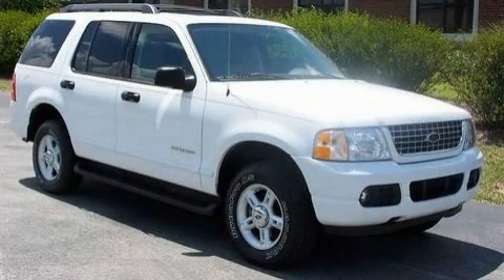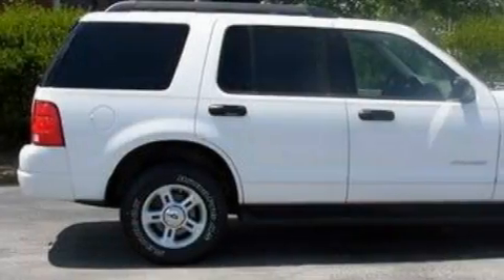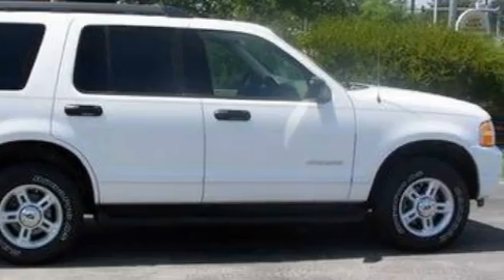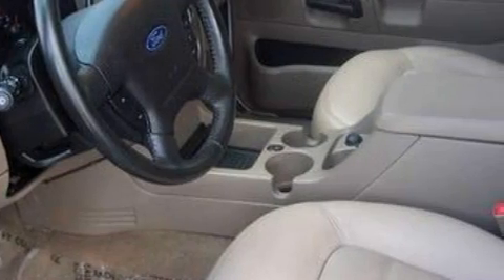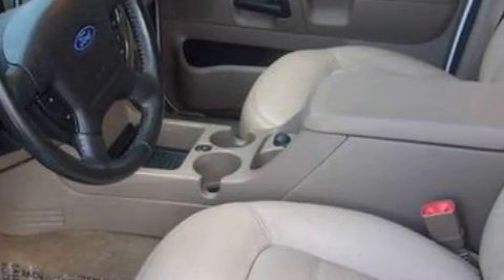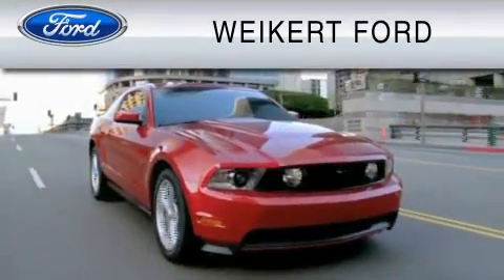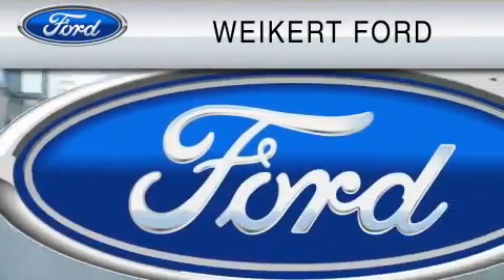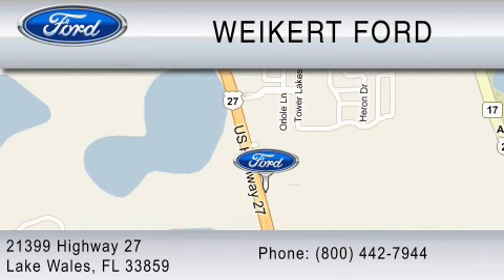Pre-Owned 2005 FORD EXPLORER Winter Haven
We've been honored to serve the Lake Wales  FL area, we promise that your experience at our dealership will exceed your expectations!

 Year: 2005
 Make: FORD
 Model: EXPLORER
 Engine: 4.0L V6
 Trans.: AUTO 5SPD

 Miles: 67,330

 Pre-Owned 2005 FORD EXPLORER Lake Wales  FL